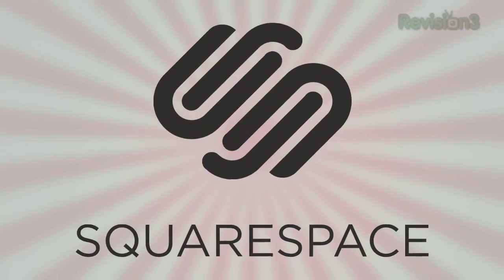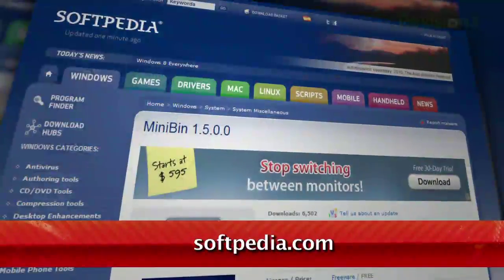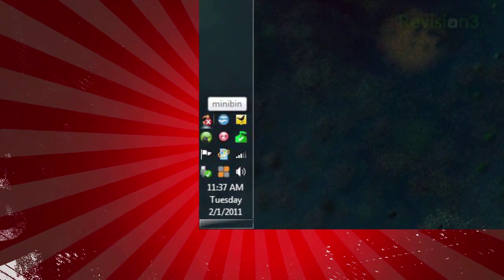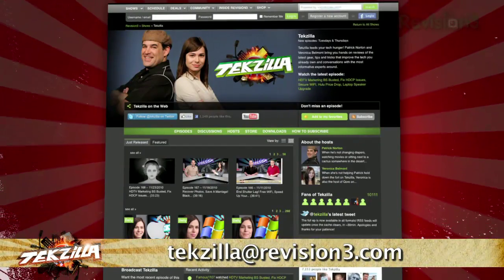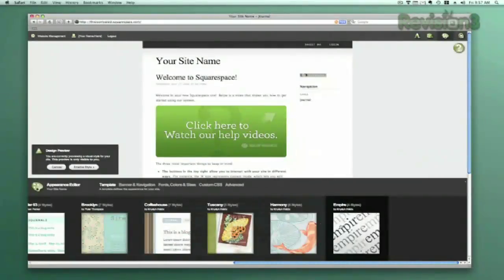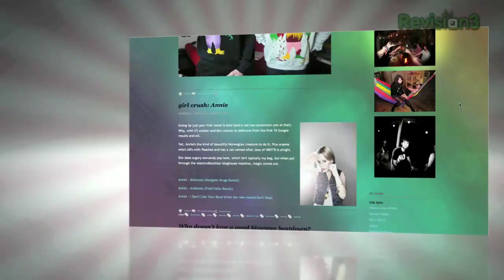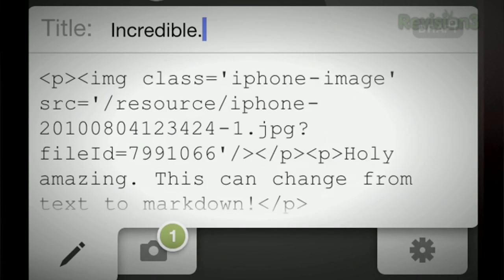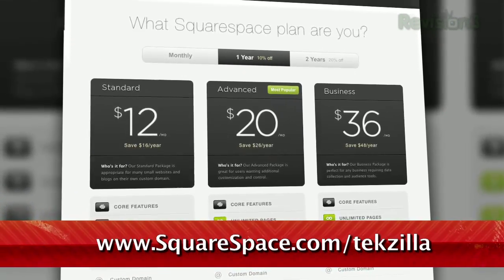The Handiest Quick-Access Recycle Bin - MiniBin Walkthrough - Tekzilla Daily Tip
Wish you had access to your Recycle Bin without minimizing all your windows? MiniBin can put a shortcut right in your system tray. Veronica has more on today's Tekzilla Daily.